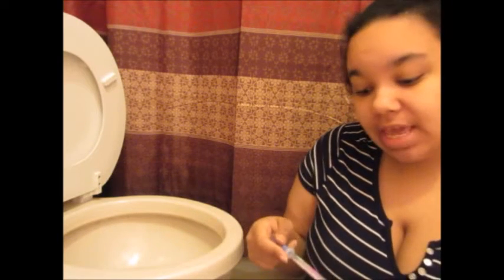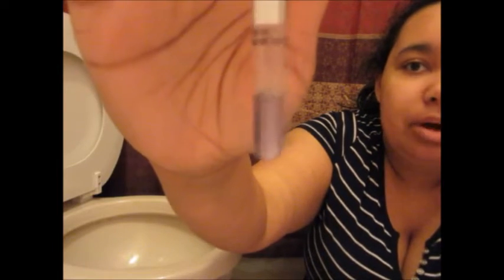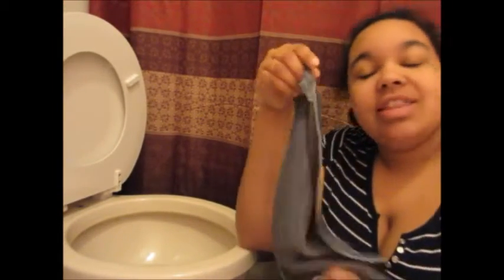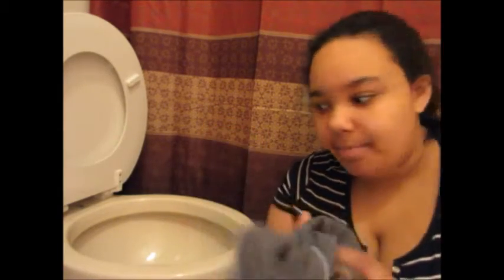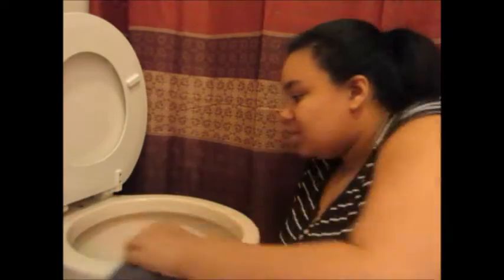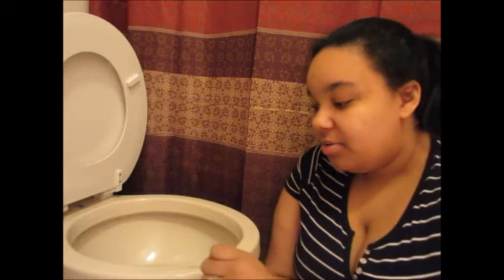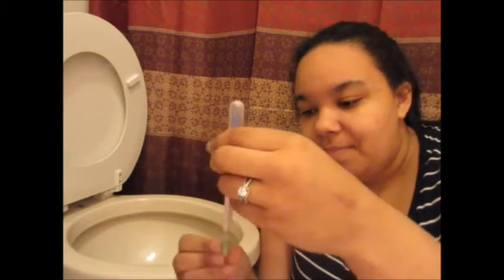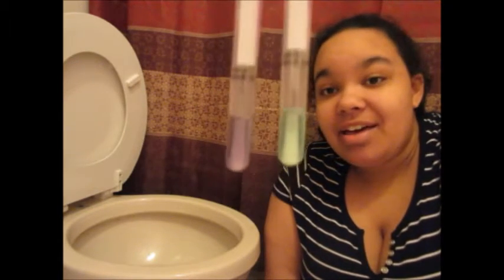Norwex Envirocloth Demo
Hi Everyone! My name is Kailyn, I am a cloth diapering, co-sleeping, student, working mom! I am lucky enough to be the mom of a baby boy named Sawyer. We are navigating our way through the maze called life. Feel free to join us!